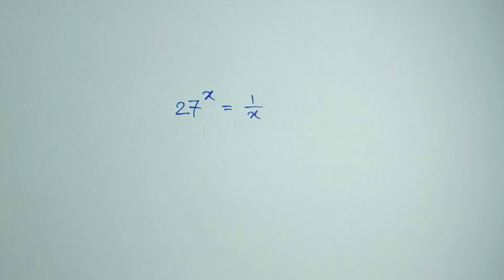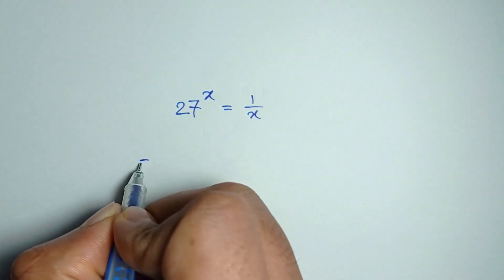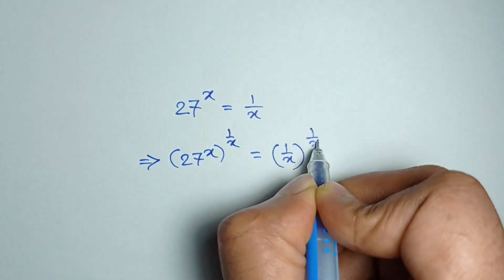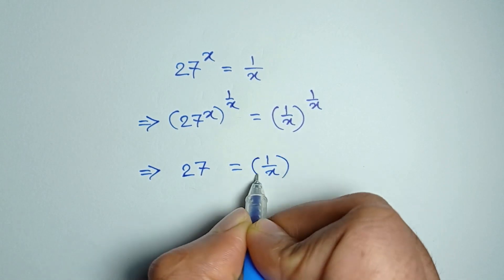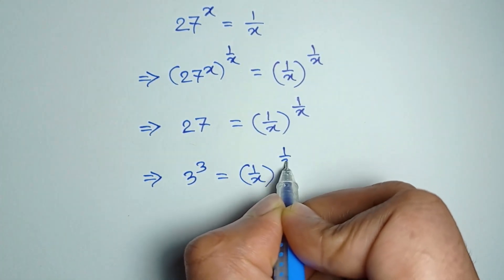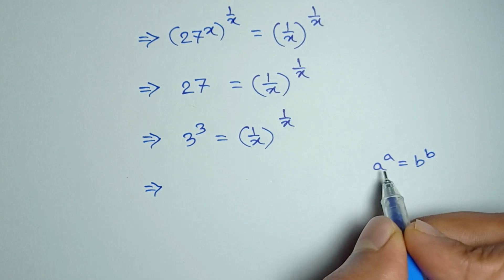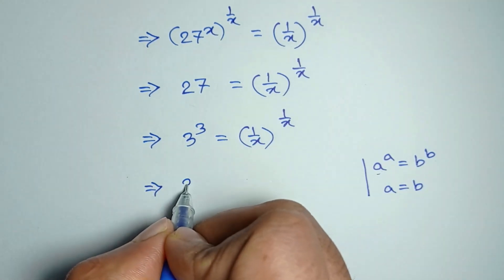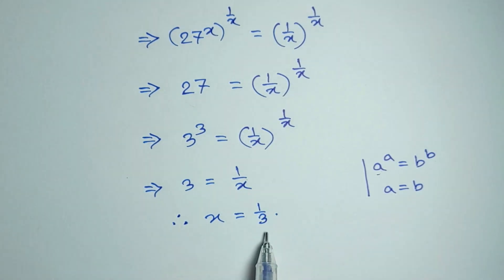A Nice Exponential Equation | You Should Learn This Trick